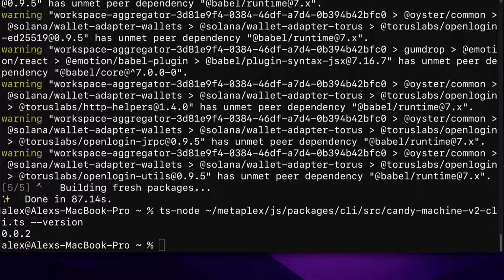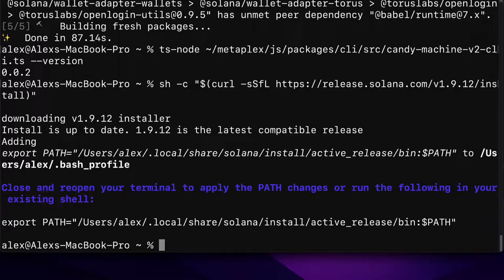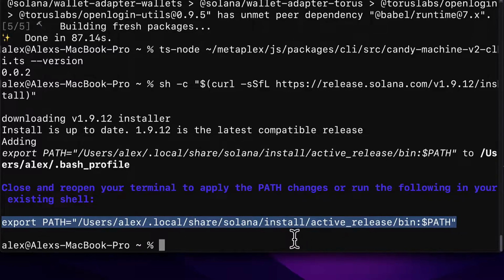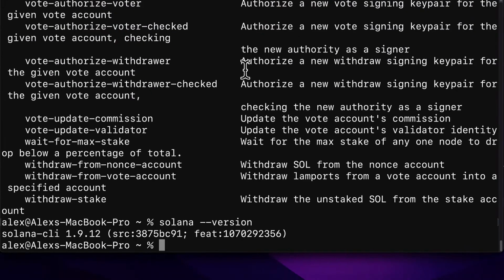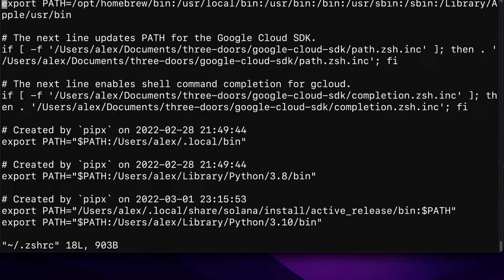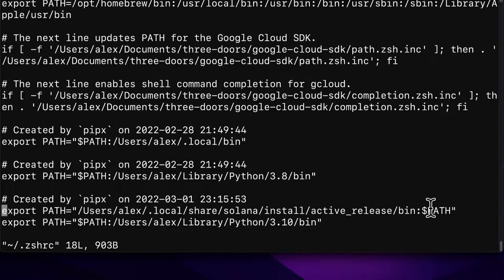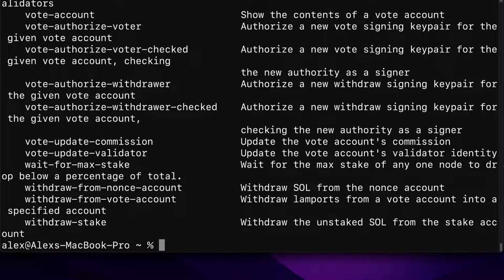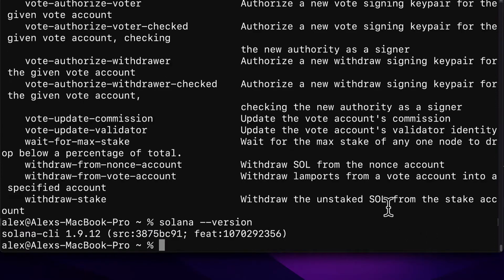How To Install Solana on Mac